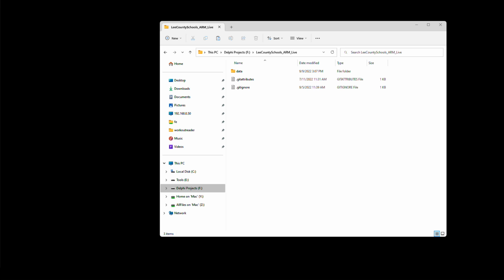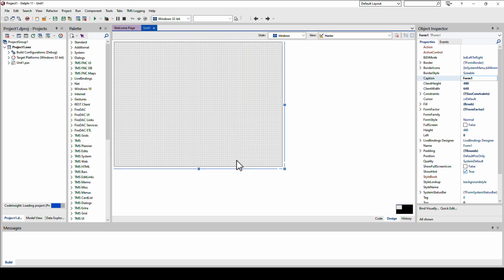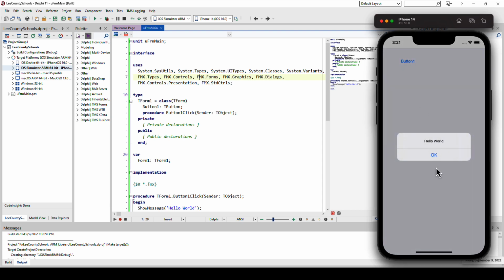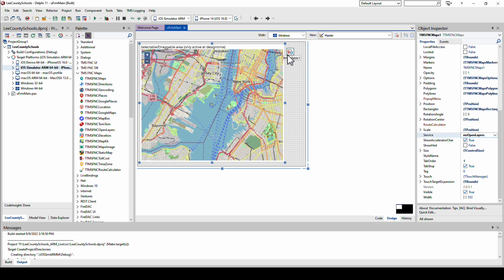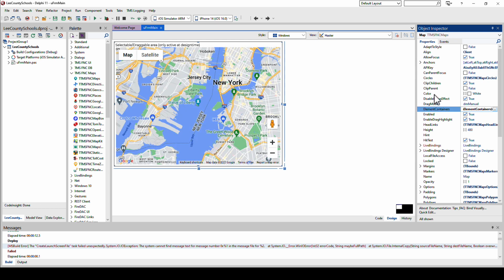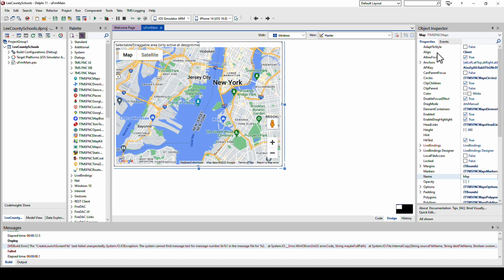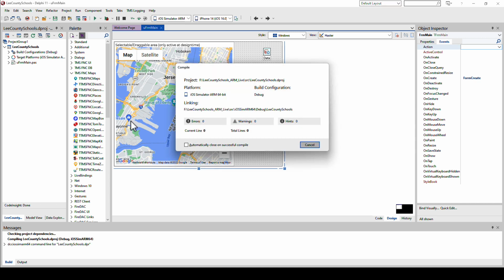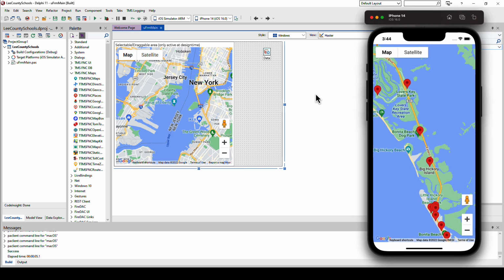How It Works (11.2 ARM Simulator) - Holger Flick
It is an 11.2 based video by Holger Flick (Embarcadero MVP) using 11.2 and a Mac M1 to demo the new 11.2 ARM simulators using TMS components and some other cool stuff.